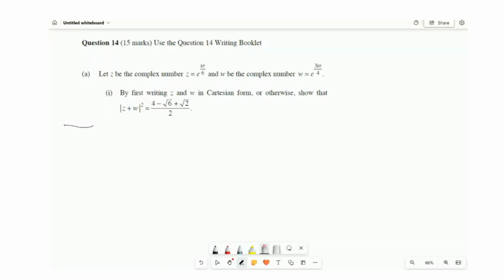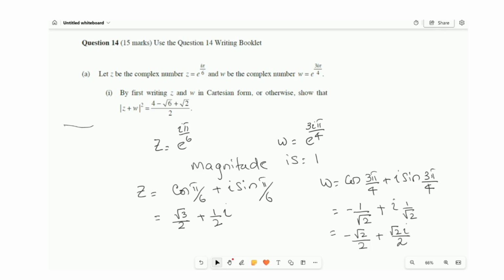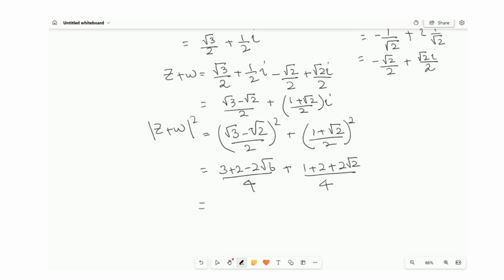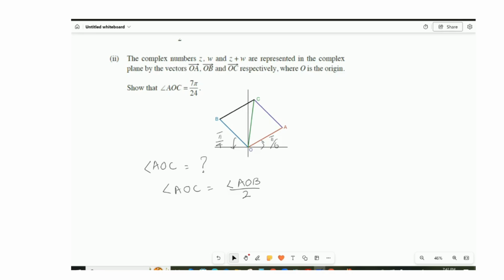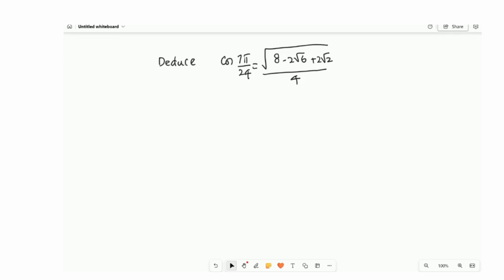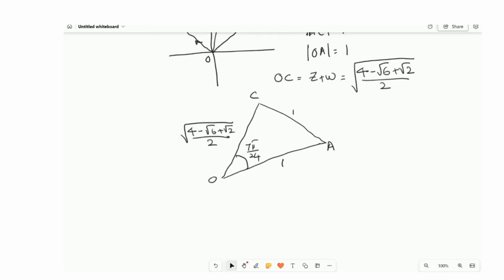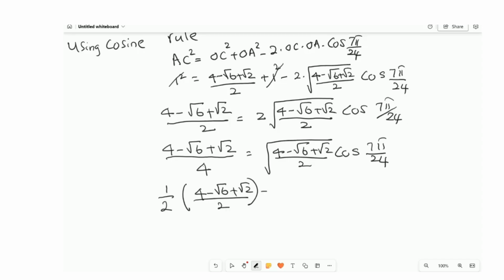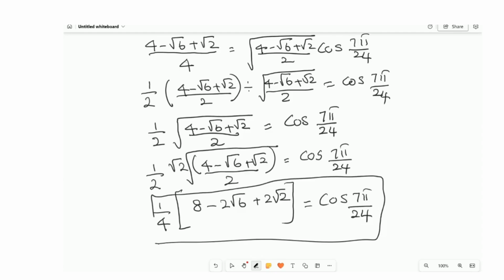Mathematics extension 2 Q14a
I hope this video provides valuable support for students undertaking the Extension 2 Mathematics course in the NSW HSC examinations, as well as for students overseas who are enrolled in advanced-level mathematics courses. Whether you're preparing for challenging exams or deepening your understanding of higher-level mathematical concepts, this video aims to clarify complex topics and enhance your learning experience.